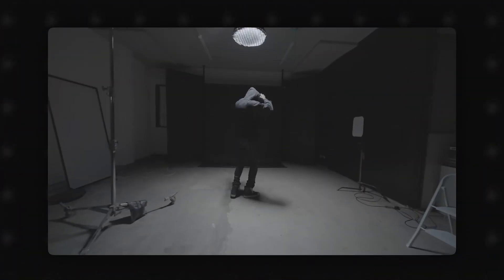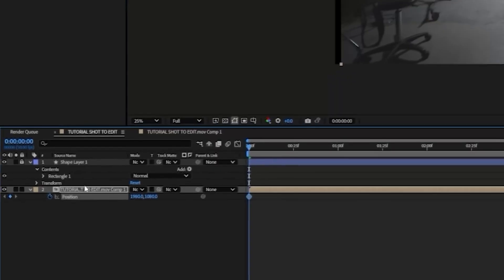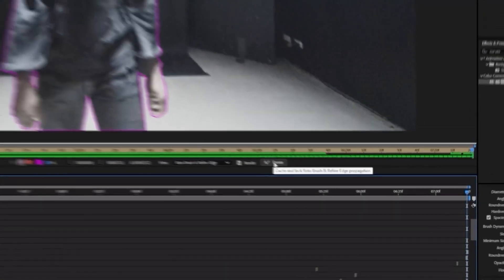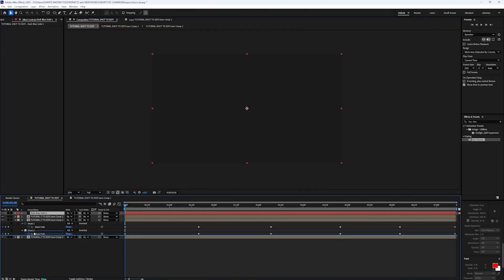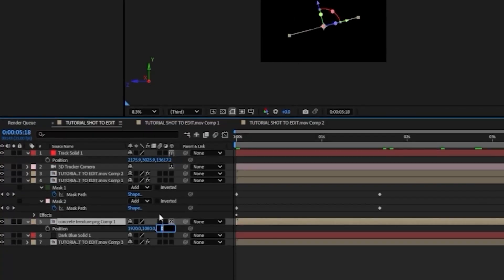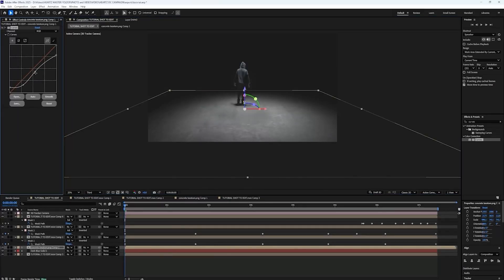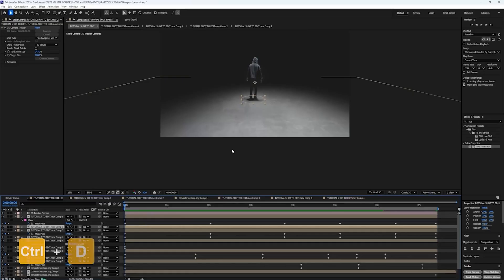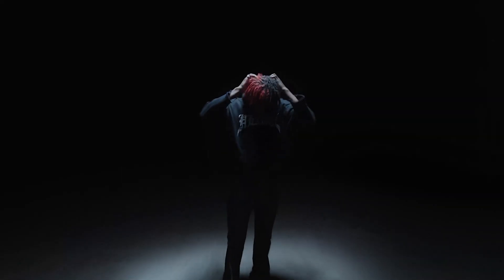Faking a $10,000 Setup Using Just After Effects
Want to level up your skills? Join Moonboy Film & VFX Academy to master pro tools, connect with a creative community, and level up fast through weekly live calls with the team.
Socials:
Video Timestamps:
00:00 - Intro
00:33 - Tutorial
08:17 - Outro
@shadesbeats (prod. shades)

It helps more than you know and lets us keep making videos to help you grow your creative skills. 🙌

 - The Moonboy Team